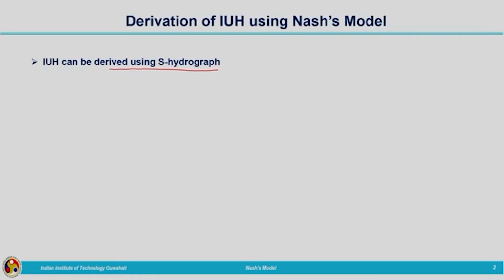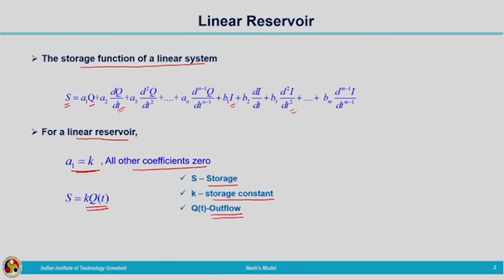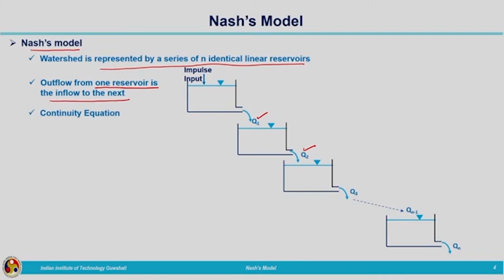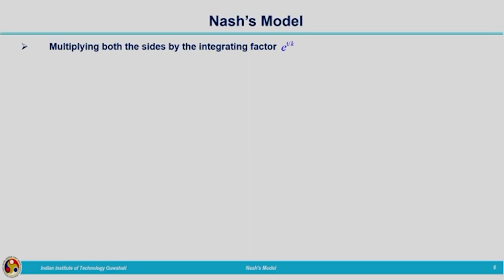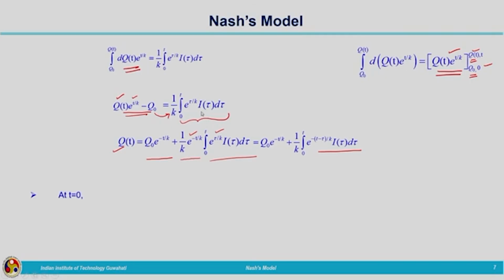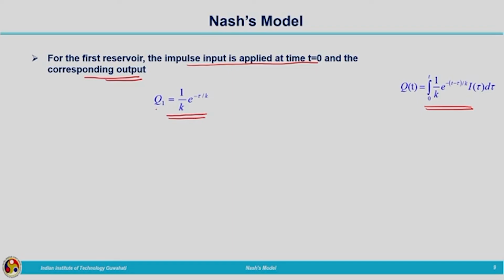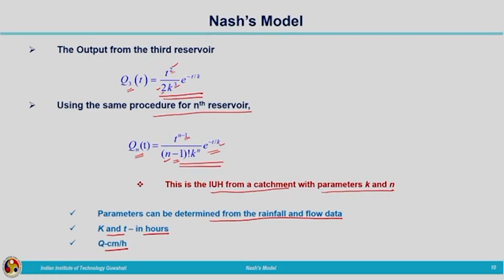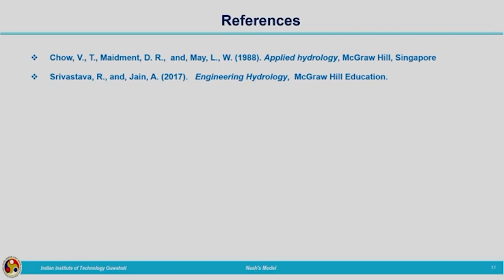Lec 61: Instantaneous Unit Hydrograph-Nash's Model